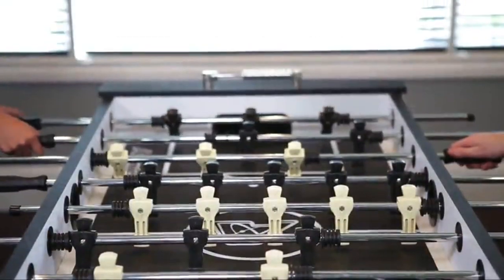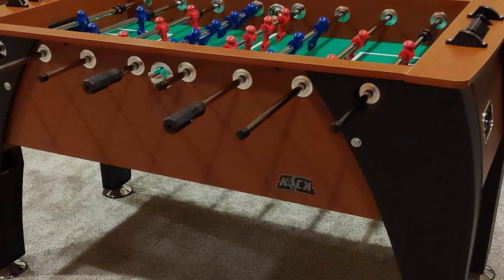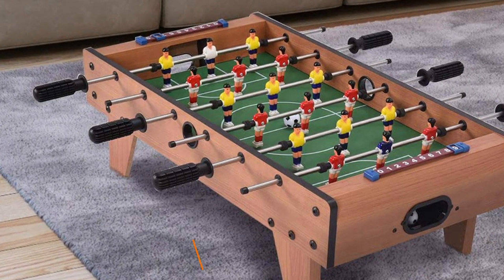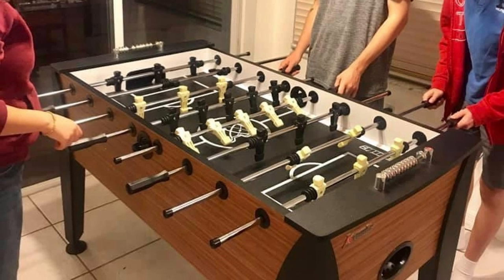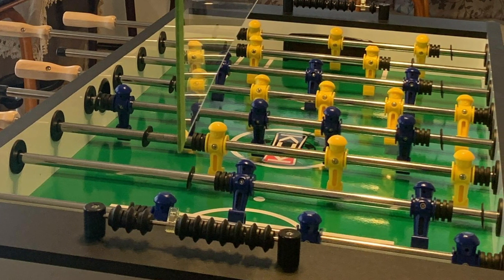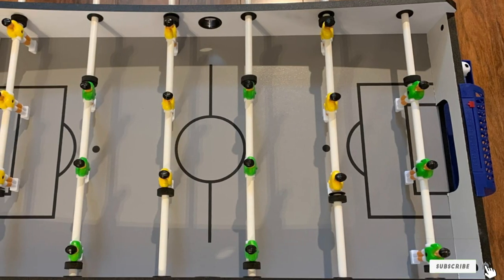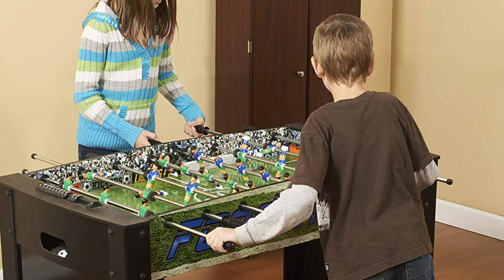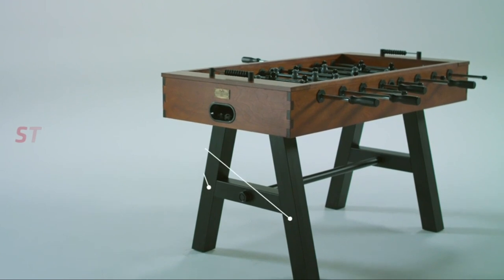Top 10 Best Foosball Tables in 2024 | The Ultimate Countdown, Reviews & Best Picks!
Links to the Best Foosball Tables we listed in today's Foosball Table review video:

1 . KICK Legend 55″ Foosball Table
2 . ESPN Arcade Foosball Table
3 . Giantex 27" Foosball Table Soccer Game Table Top
4 . Atomic Pro Force 56″ Foosball Table
5 . Tornado Tournament 3000 Foosball Table
6 . KICK Titan 55″ Tournament Foosball Table
7 . Rally and Roar Foosball Tabletop
8 . Barrington Foosball Coffee Game Wood 42" Table
9 . Hathaway Playoff 4' Foosball Table
10 . Barrington Collection Foosball Table

What are the Best Foosball Tables in 2024?

In today's video we reviewed the Top 10 Best Foosball Tables on the market in 2024. We made this list based on our personal opinion and we ranked them in no particular order, after doing our research based on their prices, quality, durability, brand reputation and many more.

After watching this video you will know which are the best budget, top selling and top rated Foosball Table on the market today.

If you choose from this list you can be sure that you buy one of the best Foosball Tables available today.